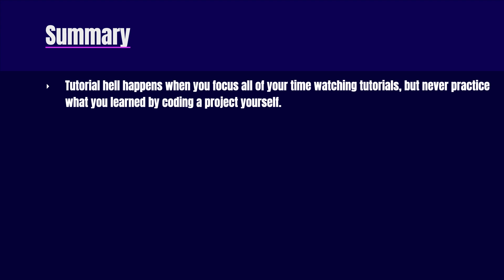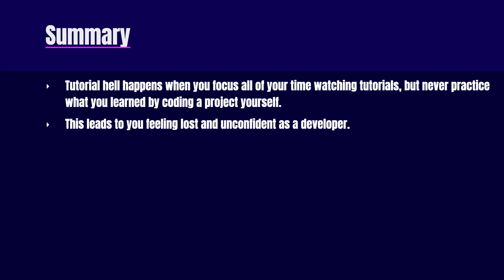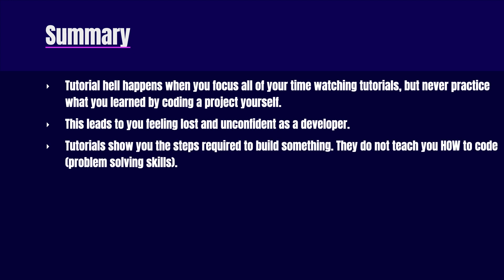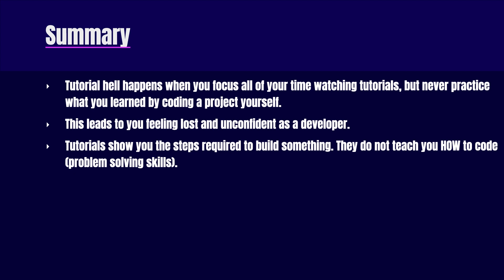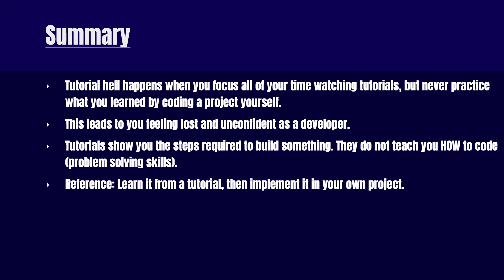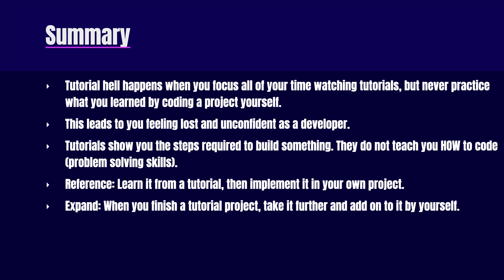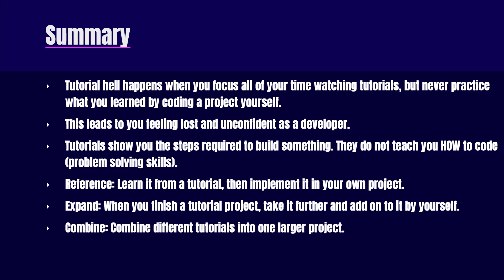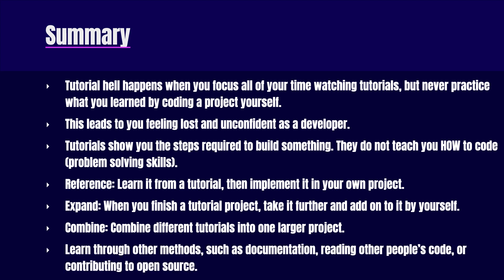TUTORIAL HELL: What it is & how to avoid it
In today's video we're going to talk about tutorial hell. Tutorial hell is when you're learning to code, and become dependant on watching online courses or tutorials. In the moment, you understand the content in the video, but as soon as that video finishes, you're left feeling unconfident, lost and unable to code something from scratch.

The reason for this is that tutorials do not teach you how to code. They instead show you the steps required to build something.

I believe you should focus on tutorials to learn the fundamentals of that programming language, but after that, if you want to learn to code, you need to code real projects on your own. That doesn't mean you should get rid of tutorials all together - but to use them correctly. In this video, we'll discuss the best ways of using tutorials, so you can maximize your learning and stay clear of tutorial hell.